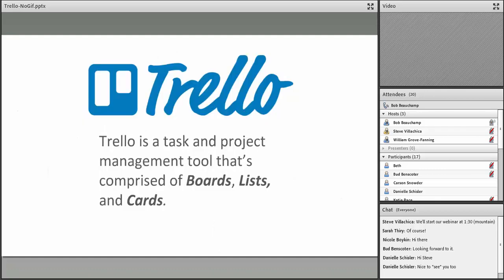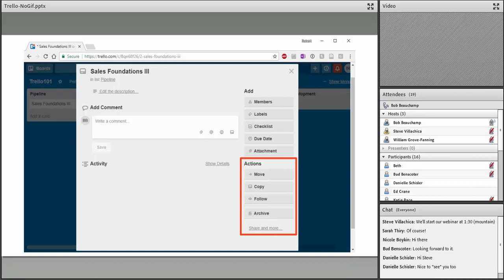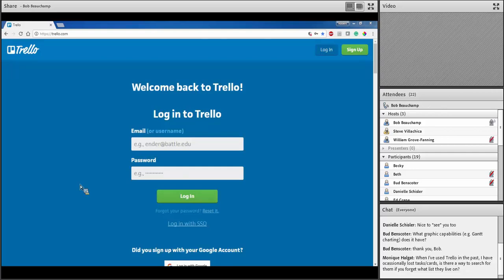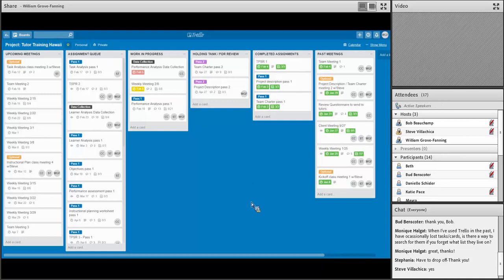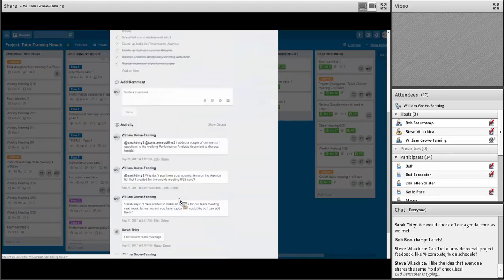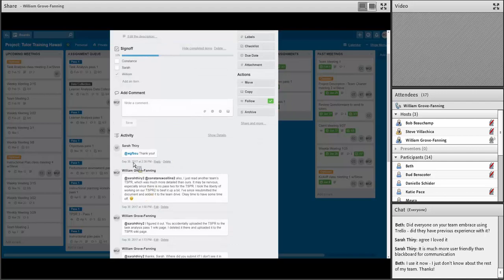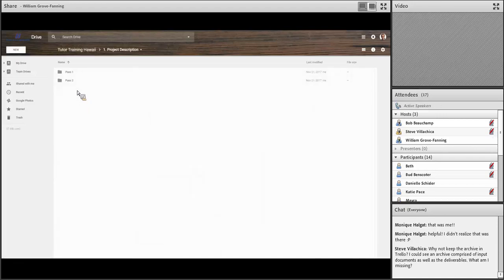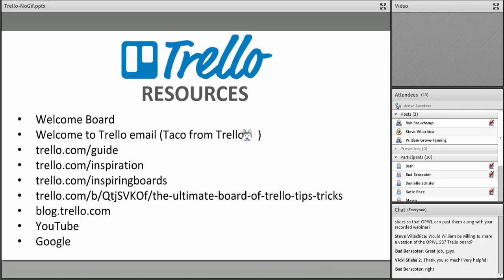Using Trello to Manage Projects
Talking Shop with Bob Beauchamp and William Grove-Fanning

Completing project work often requires OPWL practitioners to revise existing deliverables at the same time they are creating new ones—all while planning their next steps. How can practitioners be three places at once? Trello is a free online project management tool that can help you. During their time with us, Bob and William will share their experiences using Trello. Specifically, they will:

- Introduce Trello
- Describe how Bob uses Trello at work
- Discuss Trello pros and cons
- Describe how team Tutor Training Hawaii used Trello for its ID project
- Mention other resources
- Specify further considerations

ABOUT WILLIAM GROVE-FANNING
Hindsight reveals that human performance improvement has always been William Grove-Fanning‘s calling. A professional chef for many years, William used to manage culinary teams for large-volume, high-end catering events. He has also taught college classes for 15 years, first using Blackboard and other online platforms circa 2003. While continuing to teach online courses, today William works full time as a performance technologist, performing a wide variety of functions including multimedia production, instructional design, and LMS administration.

ABOUT BOB BEAUCHAMP
Bob Beauchamp is a Senior Instructional Designer at United Federal Credit Union. Before taking on a full time ID role in August 2017, he spent the previous four years as a Training Specialist, facilitating classroom training across the organization. Currently, he designs and develops eLearning, tutorial videos, and classroom training. Bob has a BA in marketing from Ferris State University and is currently in his second year in the OPWL master’s program.